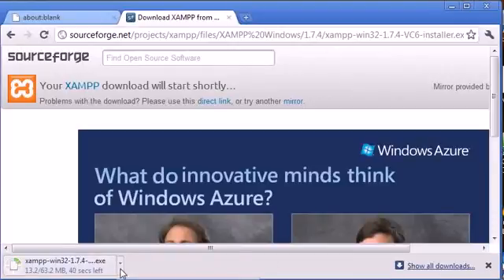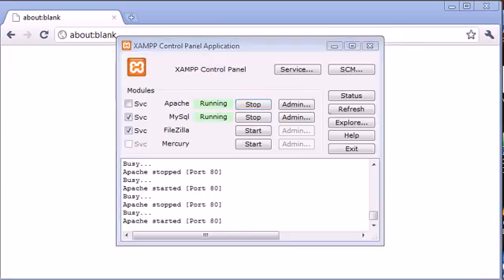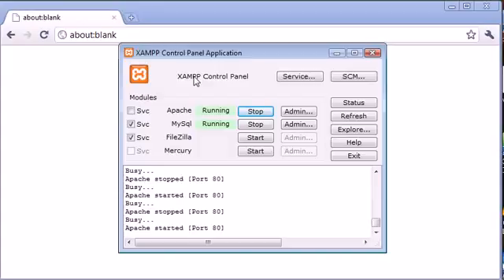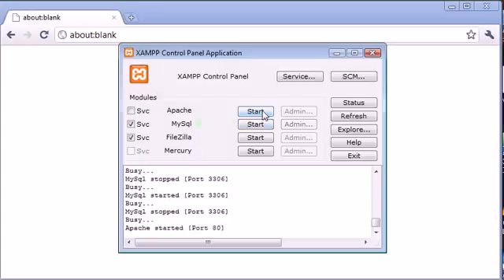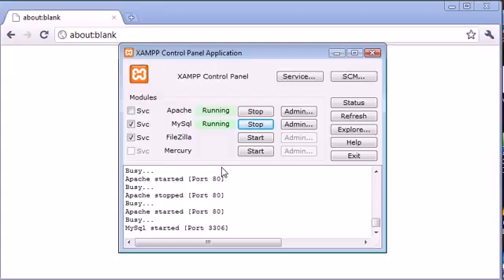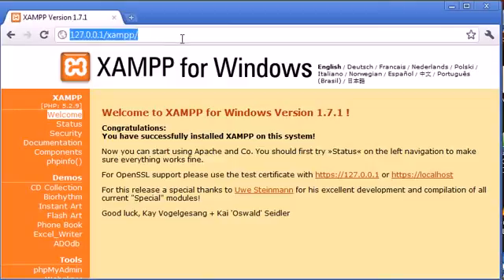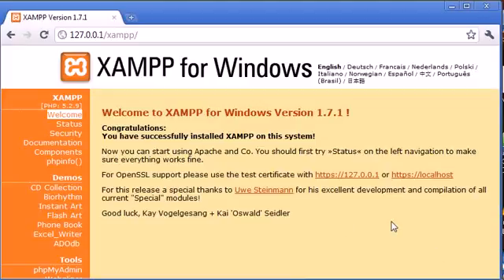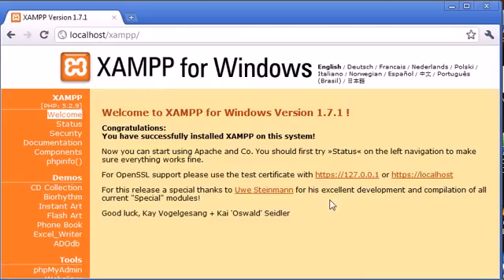Beginner PHP Tutorial 3 Installing XAMPP Part 2